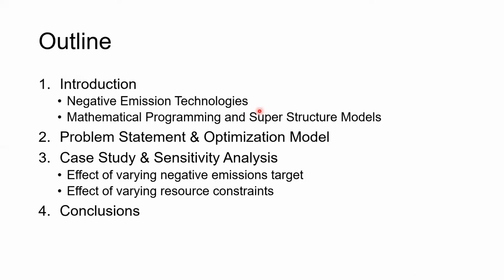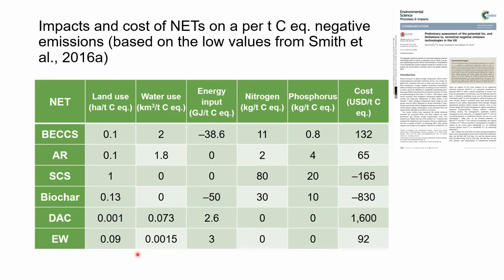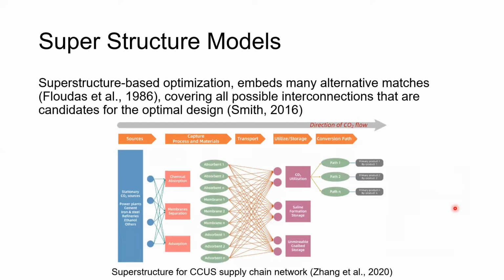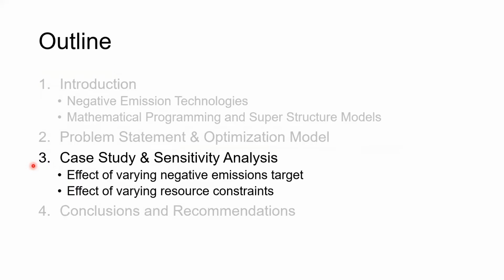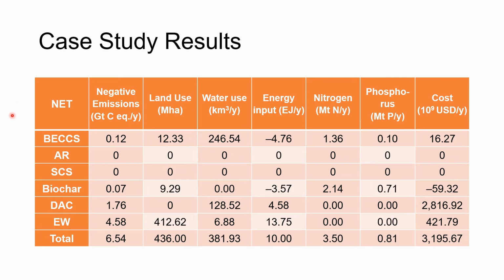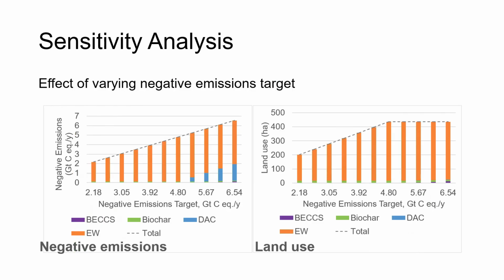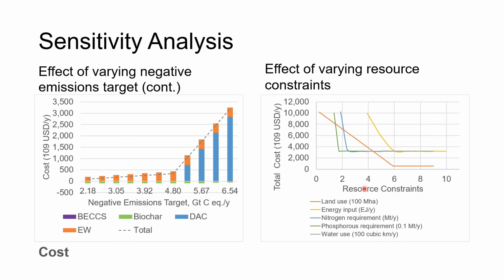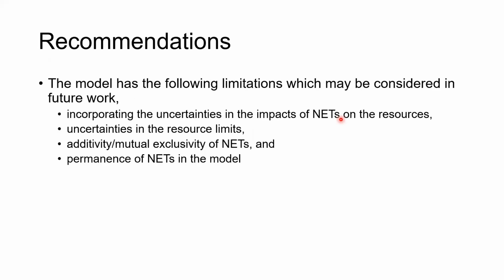[PRES21 Conference] Superstructure model for NETs deployment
A Superstructure Model for Integrated Deployment of Negative Emissions Technologies under Resource Constraints
Maria Victoria Migo-Sumagang, Kathleen B. Aviso, John Frederick D. Tapia, Raymond R. Tan*

Negative emissions technologies (NETs) will be needed in order to achieve the net zero emissions targets being set by many countries. These technologies will offset the residual greenhouse gas emissions of sectors that are inherently difficult to decarbonize. NETs draw down carbon through different physical, chemical, or biological pathways, and transfer it for storage to other environmental compartments. Examples of these techniques include afforestation, biochar application, BioEnergy with Carbon Capture and Storage (BECCS), enhanced weathering, and Direct Air Capture (DAC). The large-scale deployment of NETs will be constrained by the footprints they apply to limited resources such as land, water, energy, and nutrients. In this work, a superstructure-based Linear Programming (LP) model is developed to optimize the carbon drawdown of integrated NET deployment under resource constraints. Results show that varying the target negative emissions and resource constraints affect the NETs portfolio and total cost.